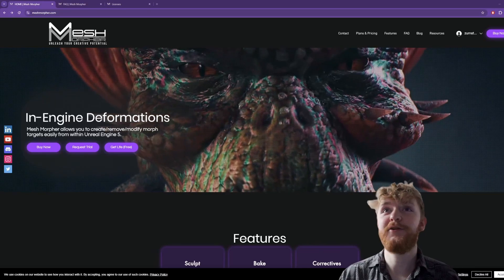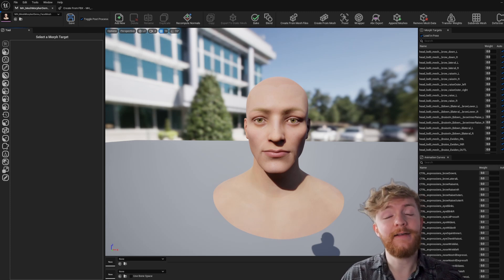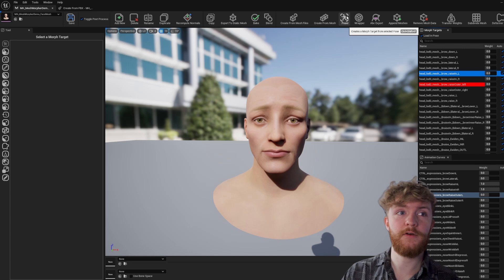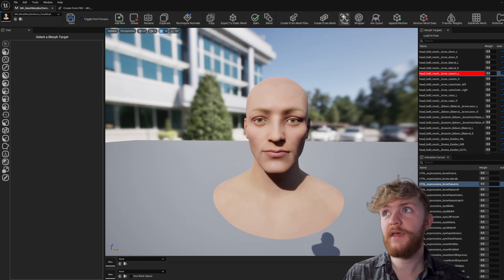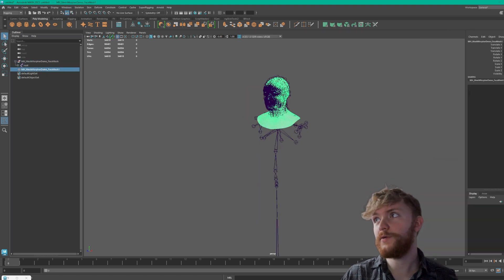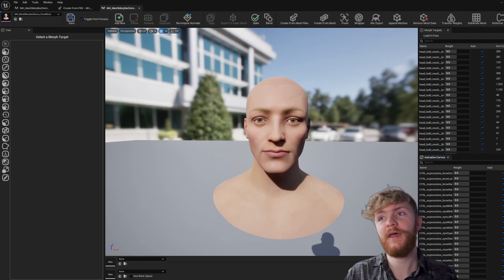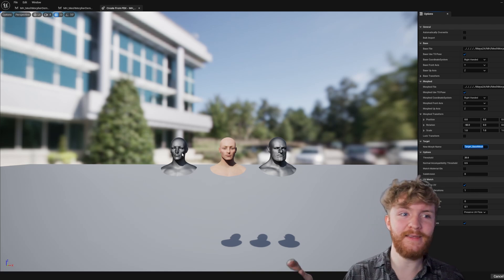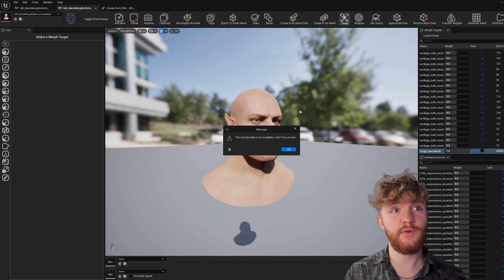Mastering MetaHuman - Ep 06: Mesh Morpher Pt. 1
For the plugin visit MeshMorpher.com
In today's tutorial, I go through the Mesh Morpher plugin, showing you the majority of the process in the Lite version available for free. In the next episode, I'll show you how to finish the process by baking the morph target to the skeletal mesh and customizing additive morph targets to fix poses.

There are plenty of other in depth tutorials from Mesh Morpher that I highly recommend checking out! Their plugin is a great tool to streamline the morph target posing pipeline and provides plenty of utility beyond MetaHuman customization.